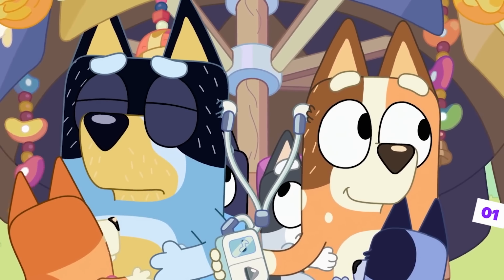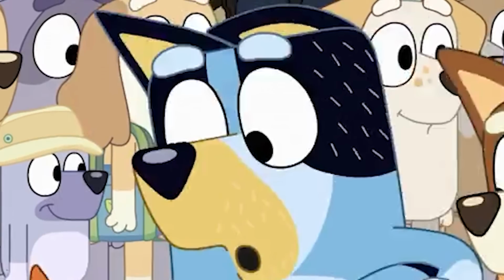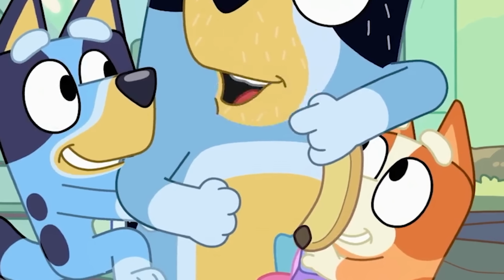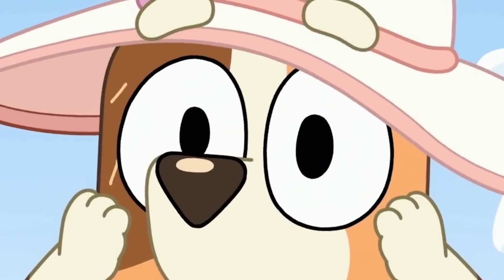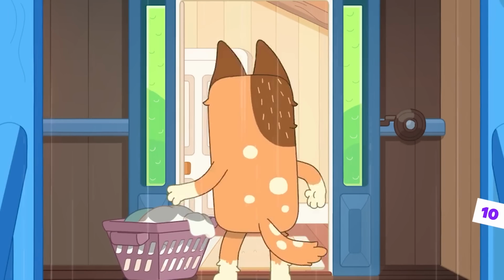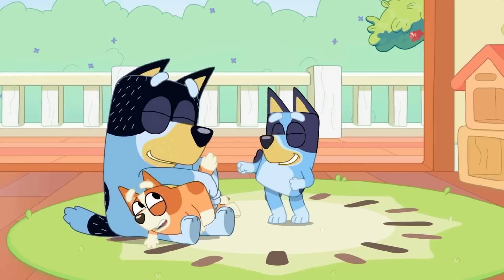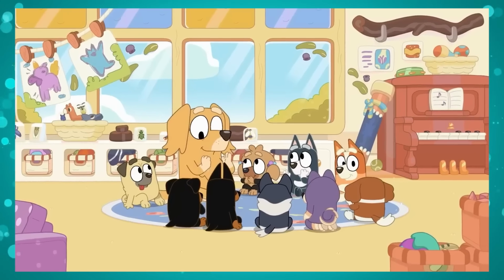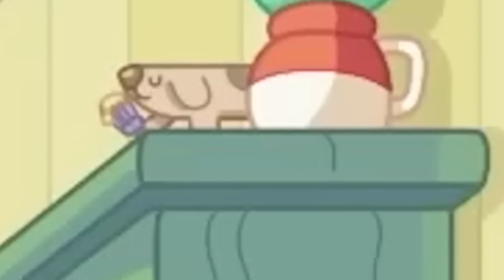18 NEW MISTAKES You NEED SEE in Bluey!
📌 Here you'll find videos about celebrities, cinema, curiosities, and other videos for your entertainment. 🚀